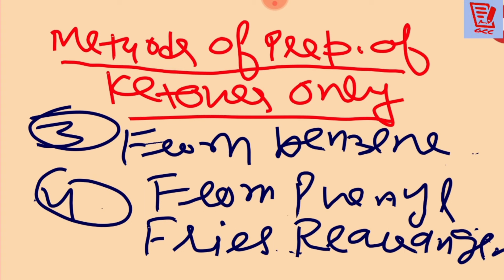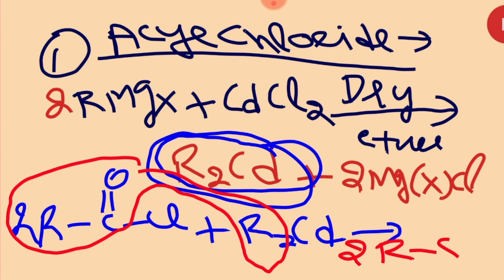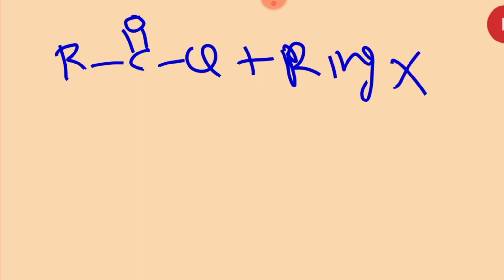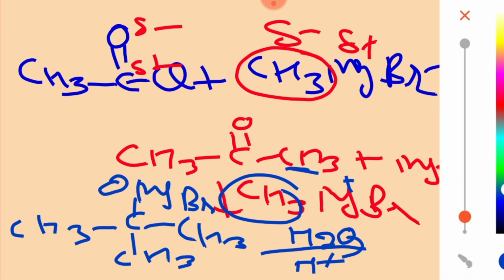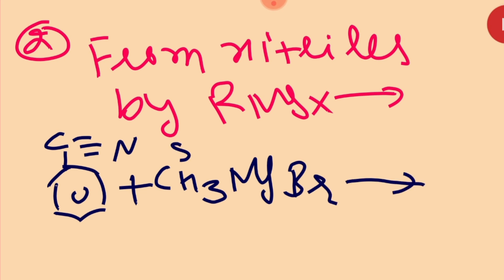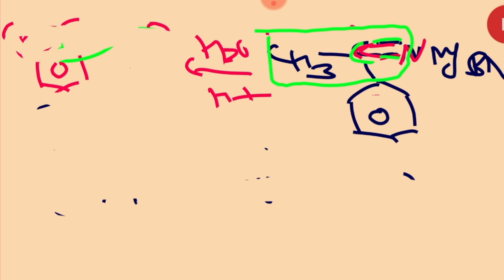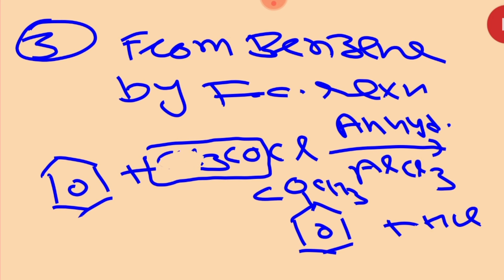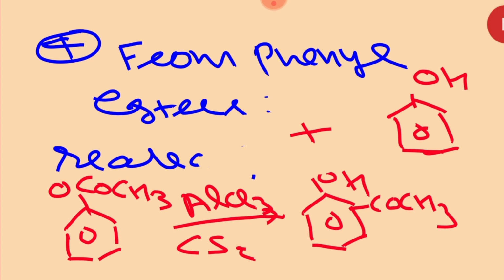PREPRATION OF KETONES ONLY CLASS-XII